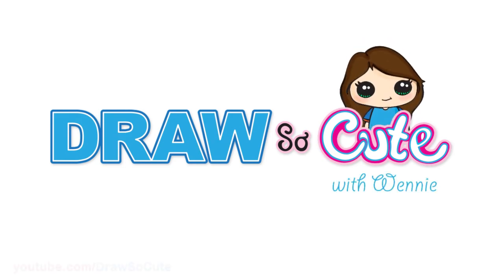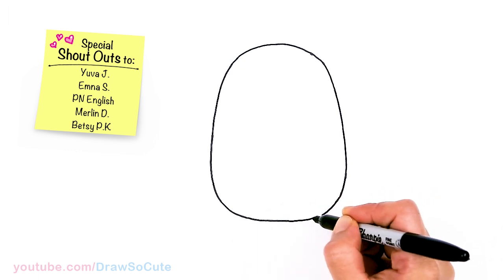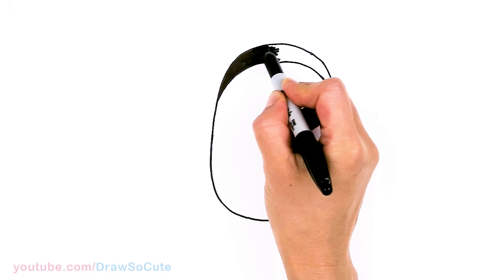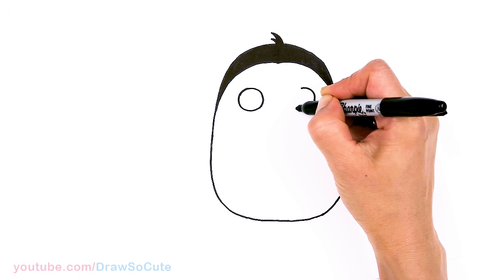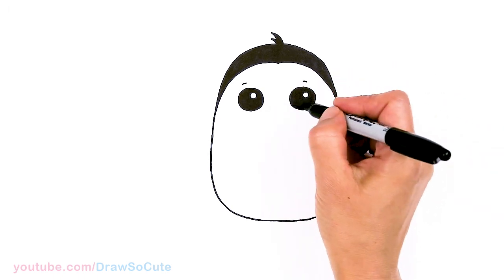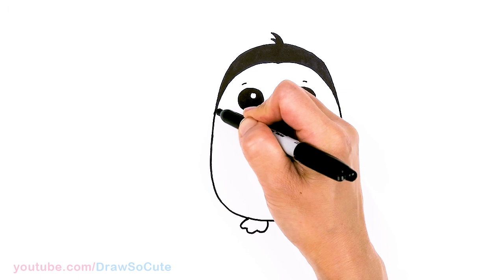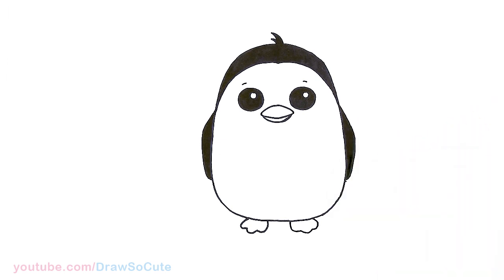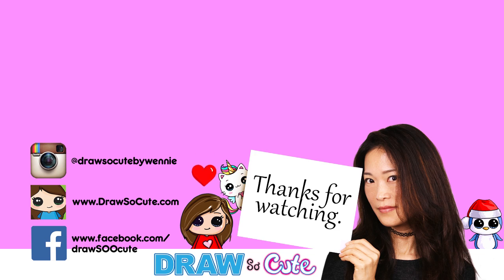How to Draw a Penguin 🐧 Roblox Adopt Me Pet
Learn How to Draw a cute cartoon Penguin from Roblox Adopt Me Pets easy, step by step drawing lesson tutorial. 💕How to Draw Roblox Adopt Me Pets stayhome and Draw